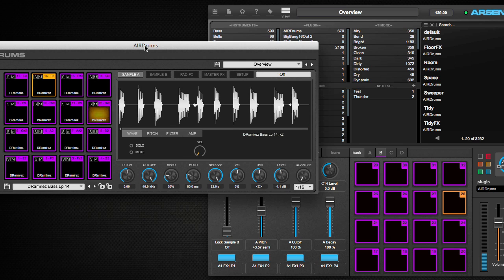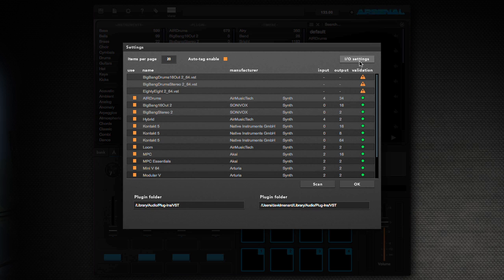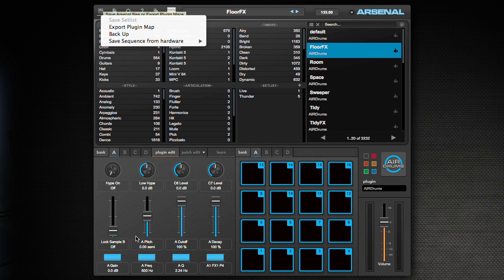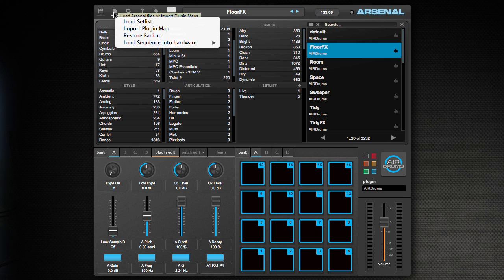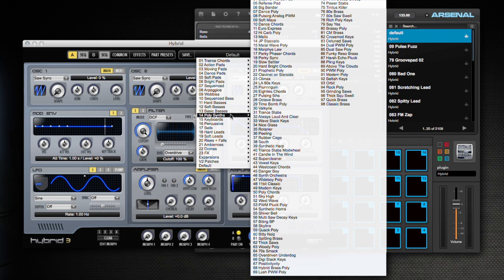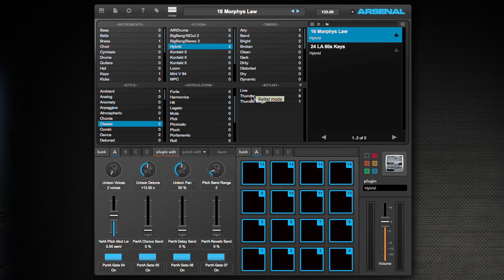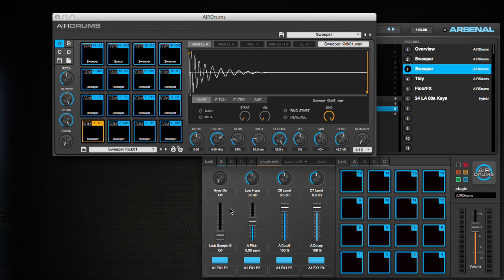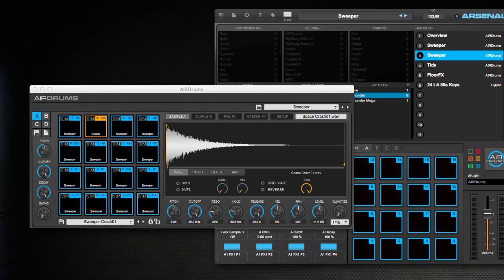M-Audio Trigger Finger Pro - Setting up with Arsenal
In this video, we look at getting a Trigger Finger Pro configured and set up for use with the included software, Arsenal.